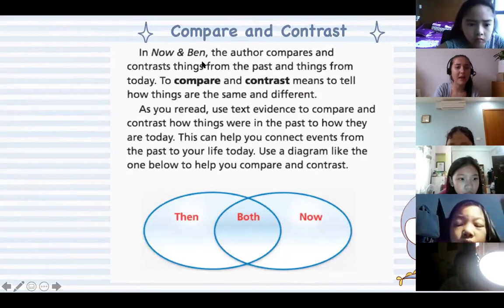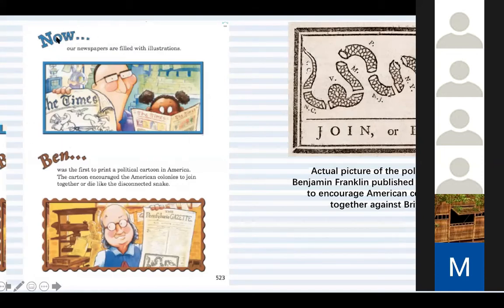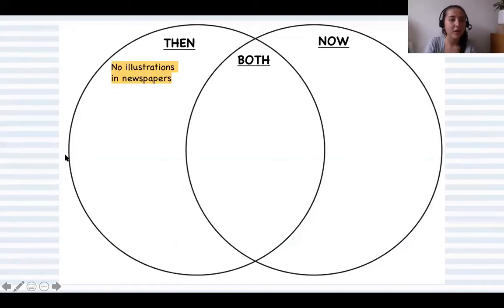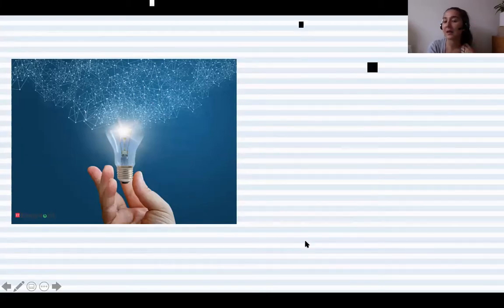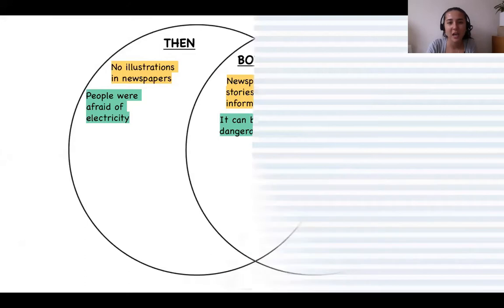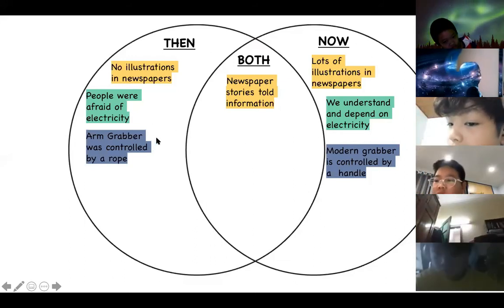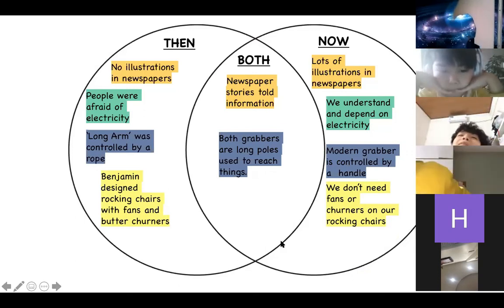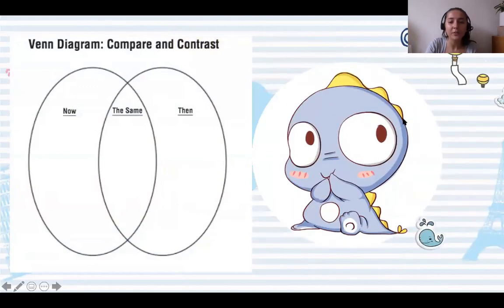4E5 Language Arts 10-04-2020